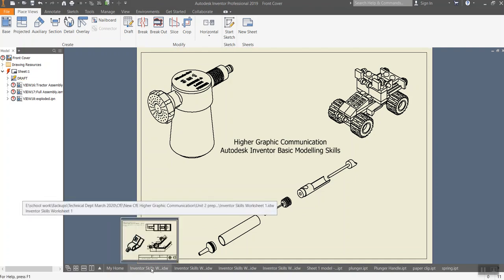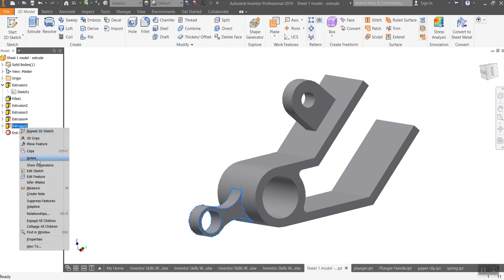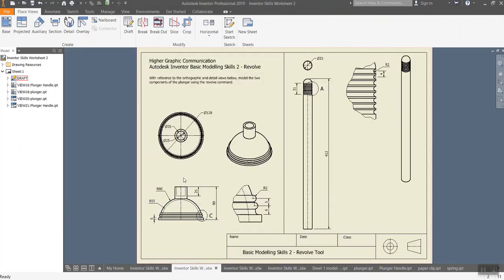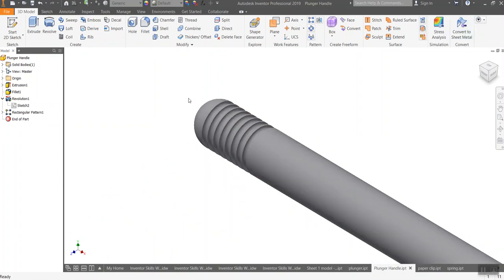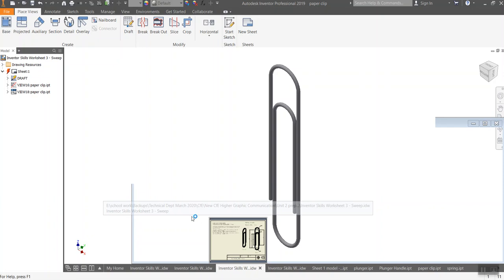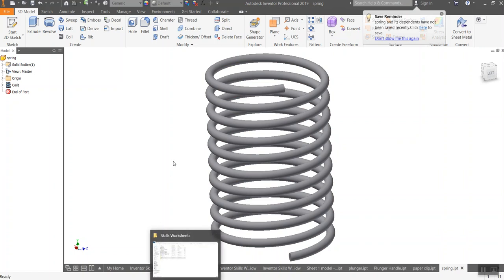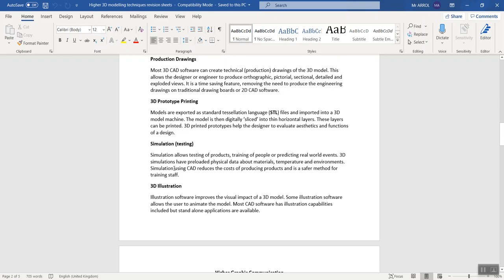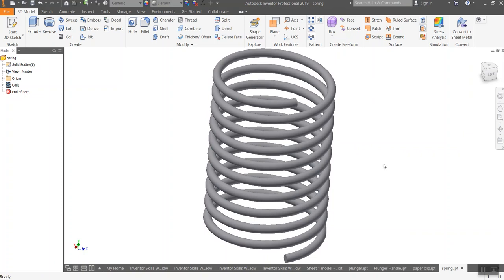Higher Graphic Communication - Autodesk Inventor Induction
This video is an introduction to the 3D modelling course in Higher Graphic Communication, using Autodesk Inventor.
The 5 modelling techniques will be discussed and examples shown.
Revision material is available at technicaldept.co.uk